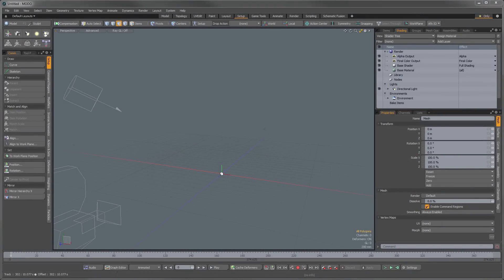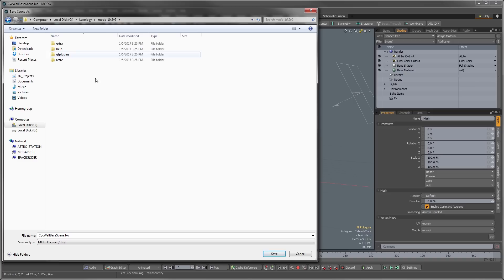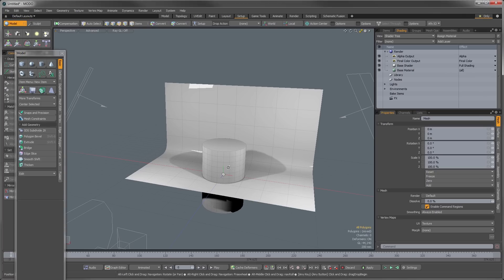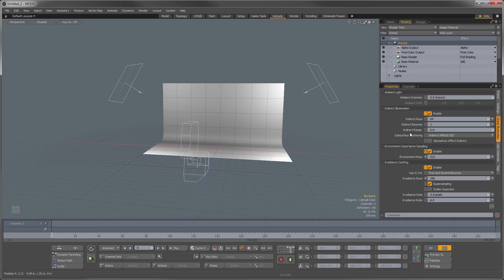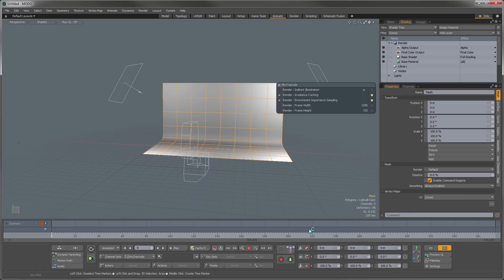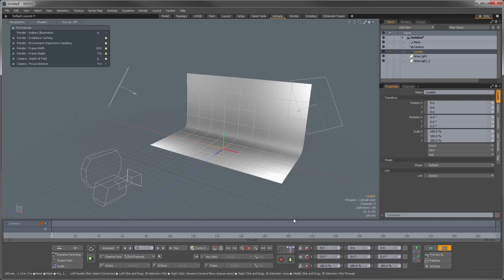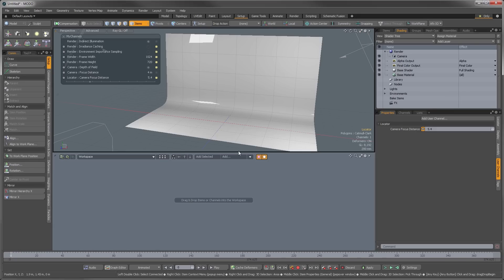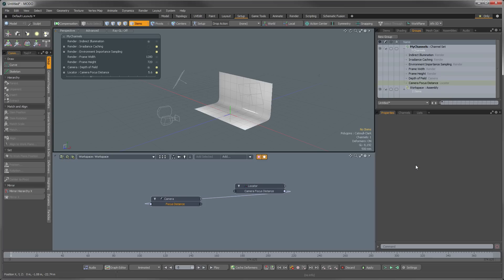MODO Quick Tip - Default Scene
The Default scene is an easy to overlook feature because it's not flashy, but it has the potential to be a big time saver, check it out. Try Modo for FREE!